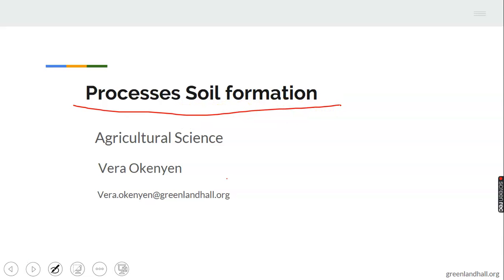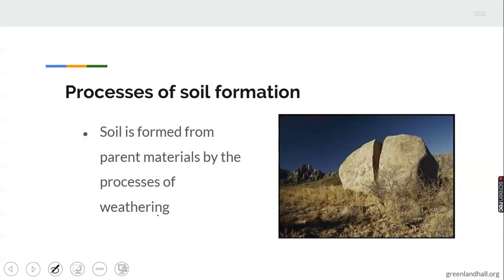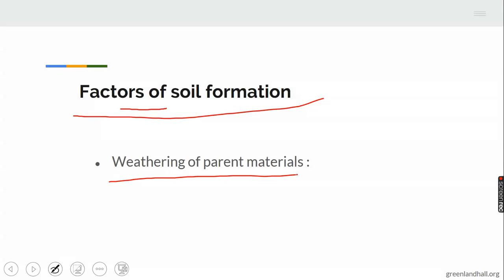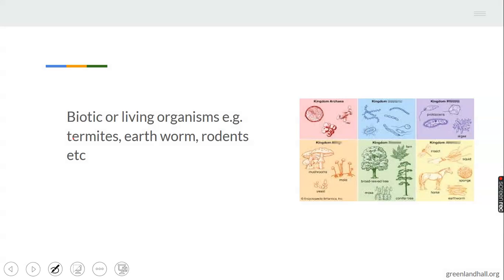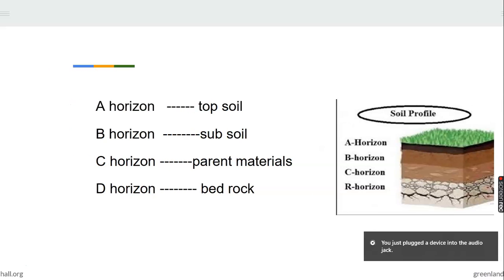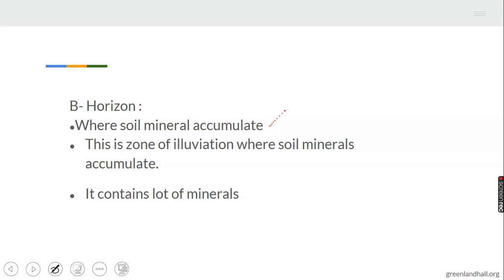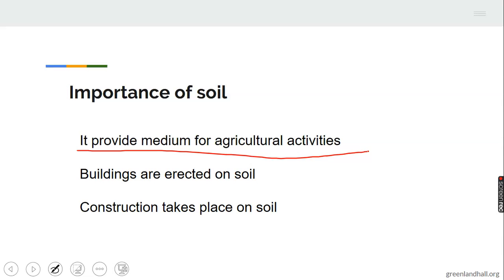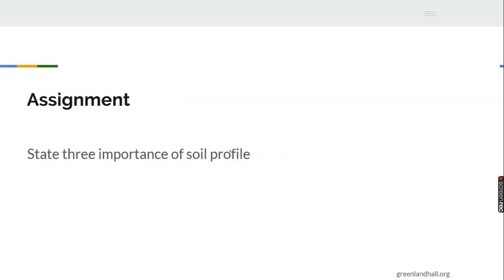Process of Soil formation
Agricultural Science for J S Students